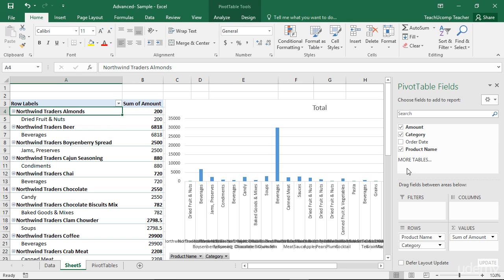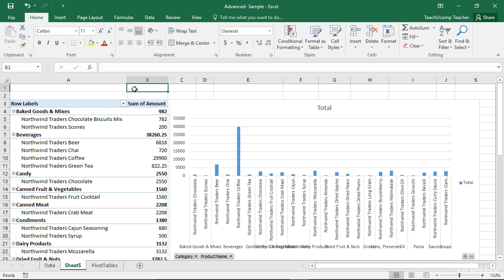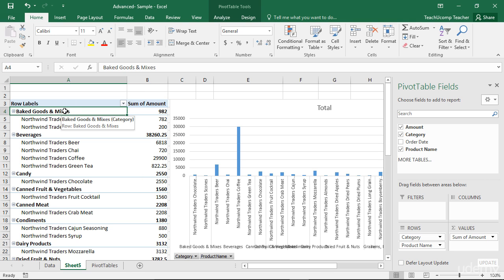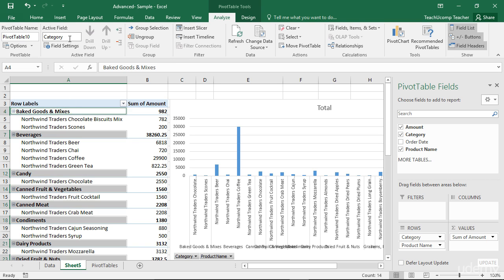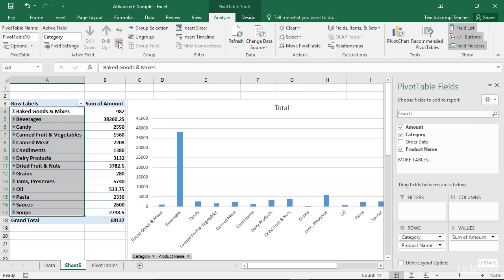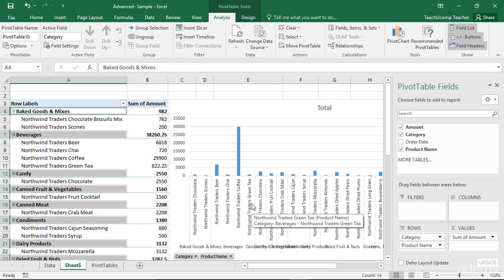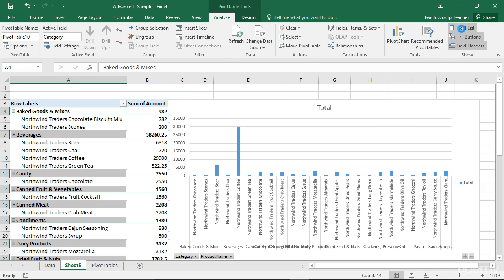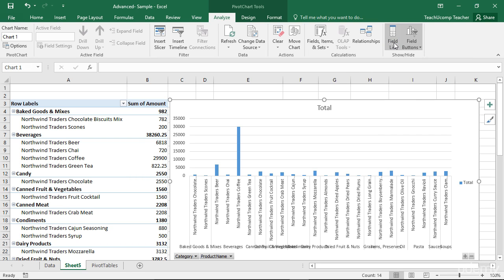Manipulating a Pivot Table or Pivot Chart in Excel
Manipulating a Pivot Table or Pivot Chart in Excel Sheet